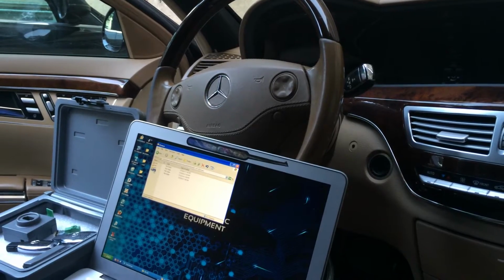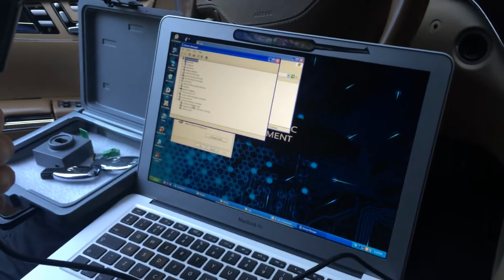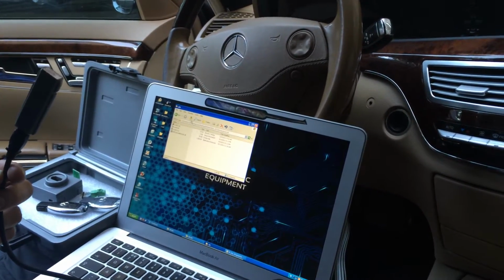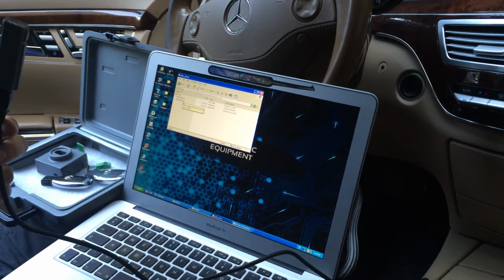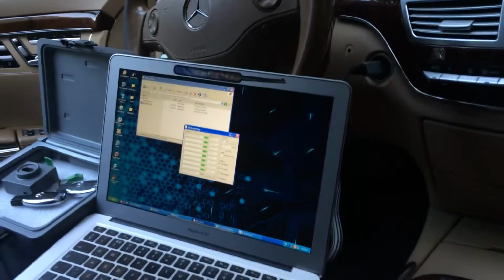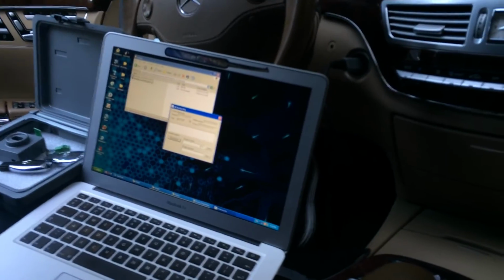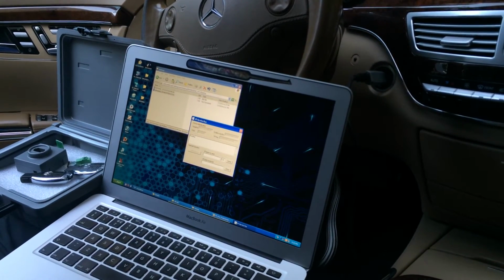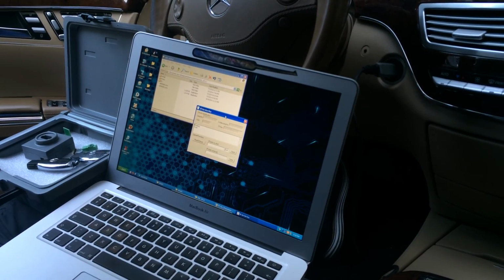EFICHIP MB IR Programmer and IR Service Key. EIS Reading. Part 2.